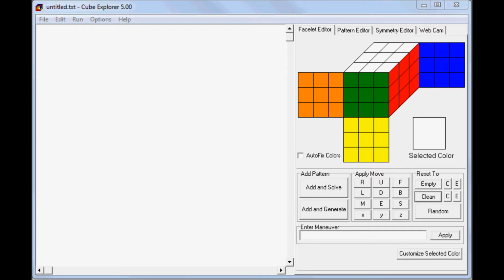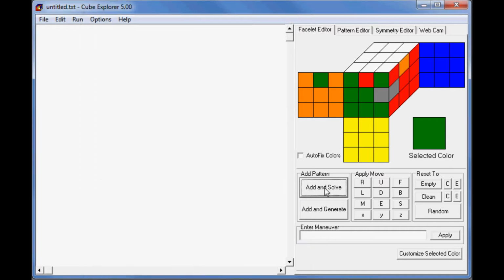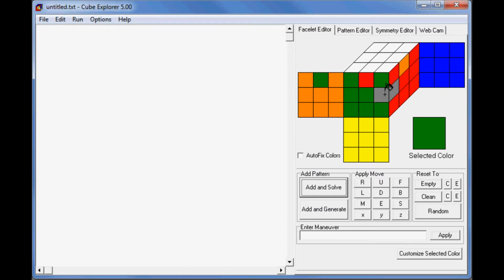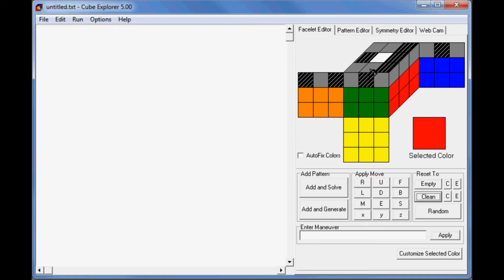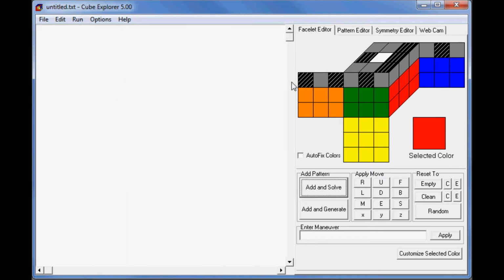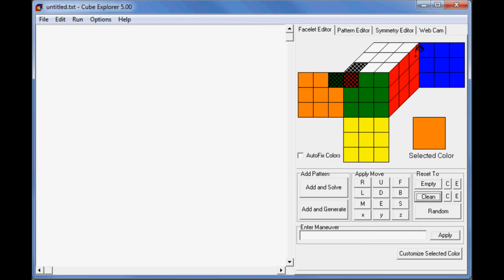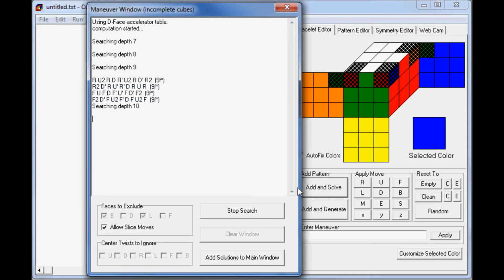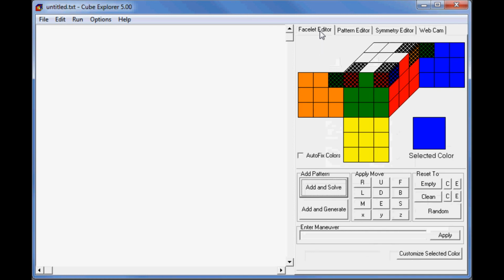Cube Explorer - Advanced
The Introduction to Cube Explorer is on the Cubing World channel You probably need to watch that first if you haven't used CE before.

This video covers move type restrictions, and ignoring orientation/permutation